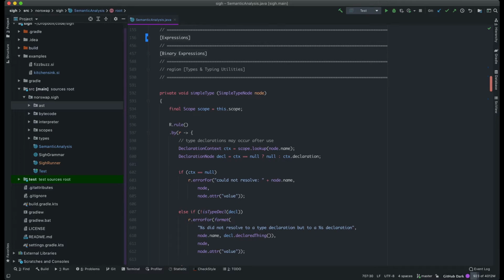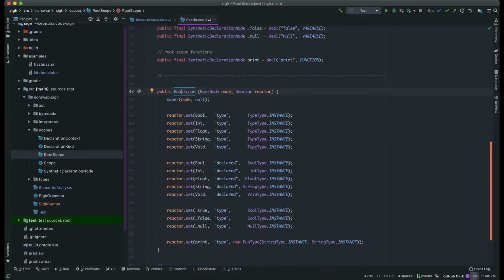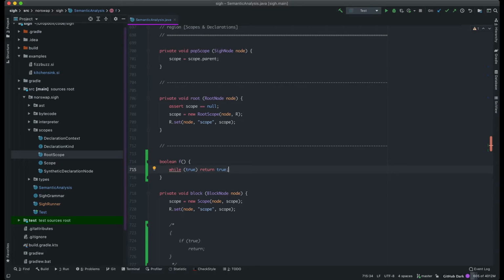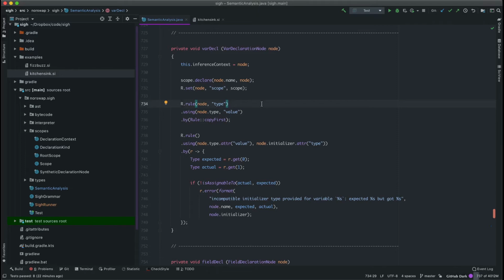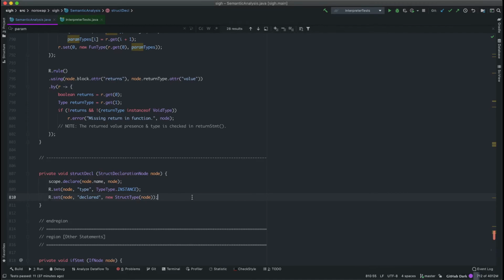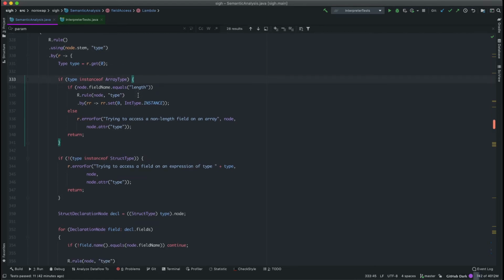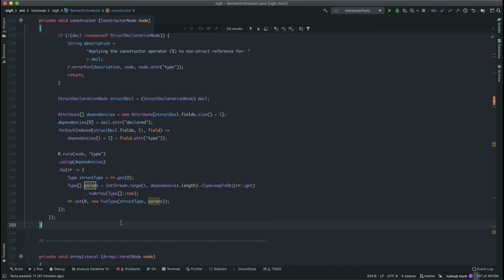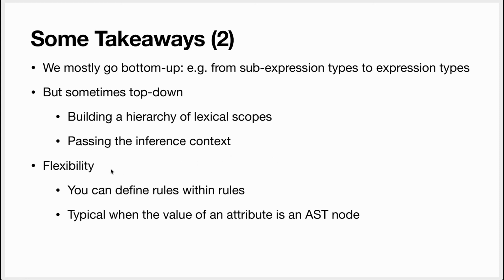19. Semantic Analysis with Uranium, part 2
It's the same as part 1, except it's part 2.